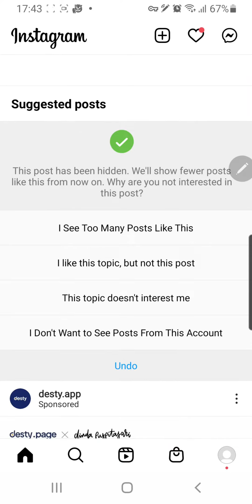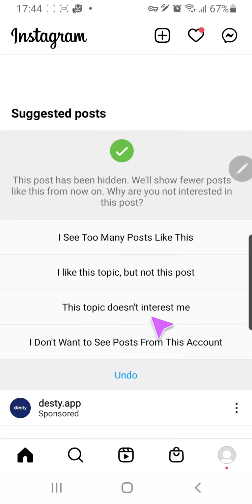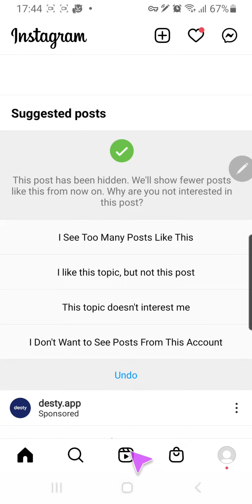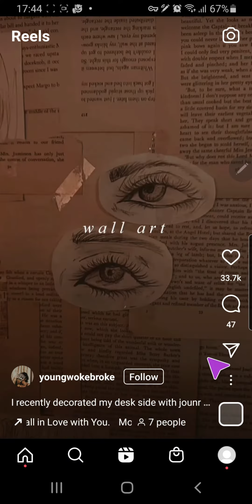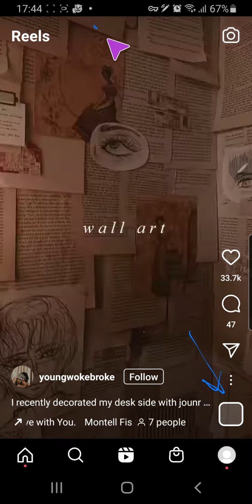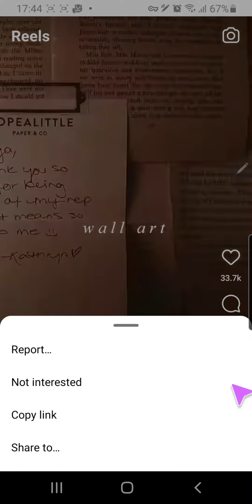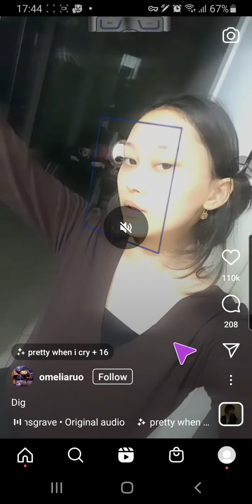How To Stop Seeing Posts And Reels That You're Not Interested In On Instagram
This tutorial will show you how you can stop seeing posts and reels you're not interest in on Instagram.